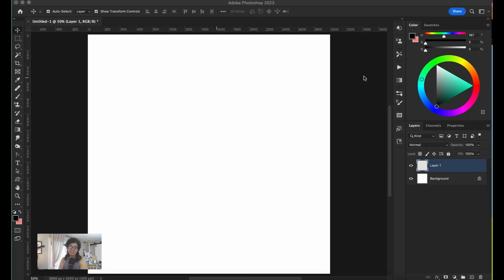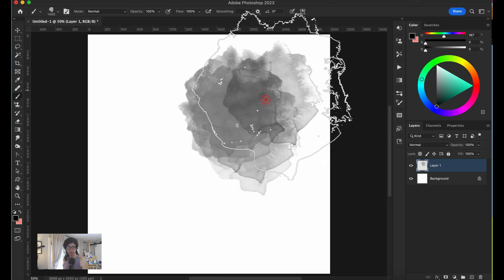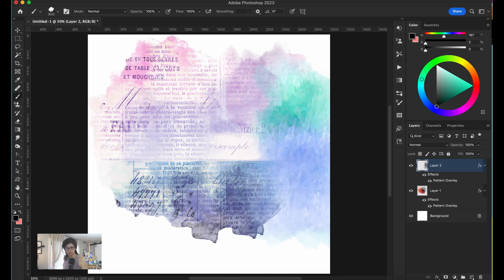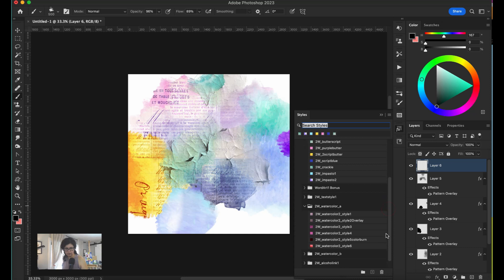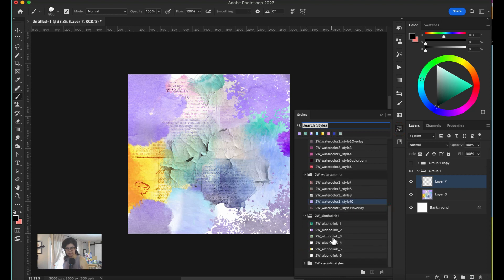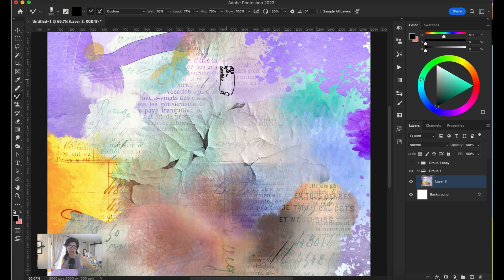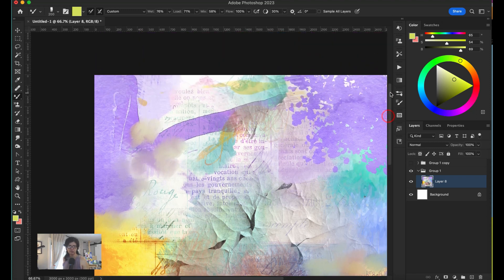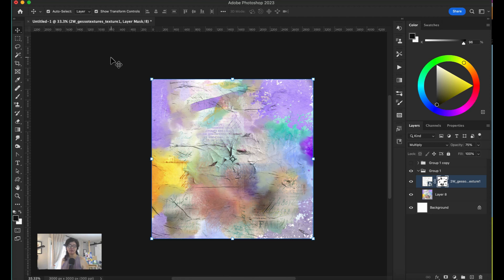Mastering Photoshop Styles: Butter & Impasto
In this tutorial, we'll show you how to create with my butter and impasto styles for  Photoshop. This style is perfect for creating stunning digital artsy scrapbooking  with a lot of depth and texture.
These styles are great to work also in combination with other styles and to use with your digital art journal page.

If you're looking to add some creative depth and build your own backgrounds  with Photoshop, then this tutorial is for you! This styles work great in photoshop elements as well.

Get Digital Supplies & Photoshop Brushes